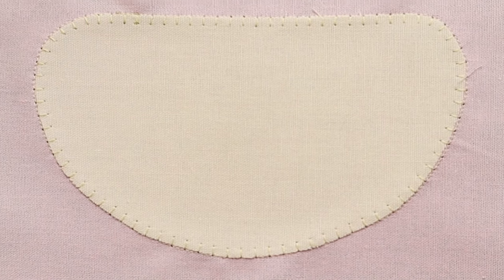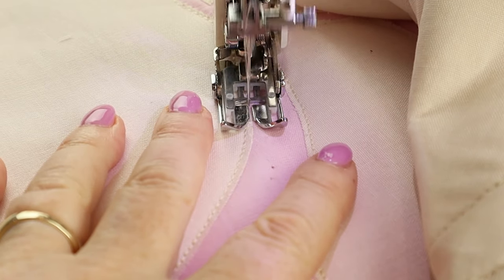EASY BEGINNER FRIENDLY APPLIQUE QUILTED WALL HANGING - FREE PATTERN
Welcome to Pattern Poole TV!
Learn how to make a fun, beginner-friendly quilted textile art using applique!

Have fun making this project, we can't wait to see what you do!

Monica has published a new book on Quilt-as-you-go!
Twenty-five years of Monica Poole's tips and techniques compiled into one book to help you make your own quilts from start to finish, quilt-as-you-go!

The trusty 'Quilt-as-you-go Companion' includes five small projects to assist you in practising the QAYG methods, as well as Monica's quilting tips, ideas for breaking up traditional quilts, and QR codes to her detailed YouTube videos for an immersive learning experience.

Looking to learn quilt-as-you-go as well as make new friends?
We have run six online courses and have four published on our website. Our courses are suitable for beginner to advanced quilters, all with step-by-step colour photo course notes and a YouTube tutorial. We have a Facebook community of over 14,000 quilters worldwide who you can connect with, make friends, share your work or be inspired.